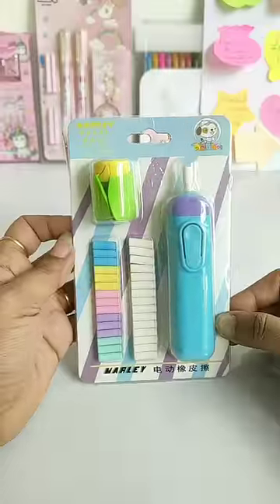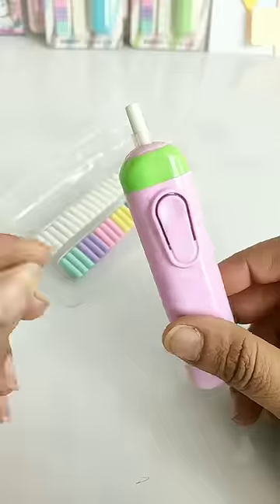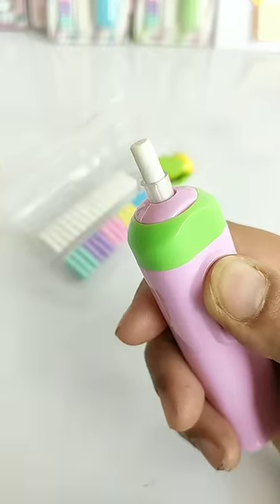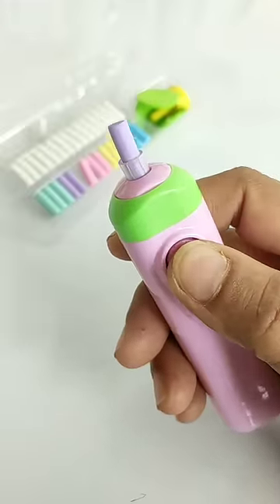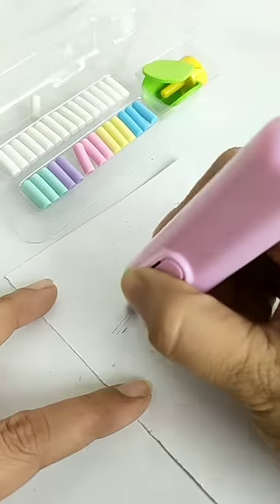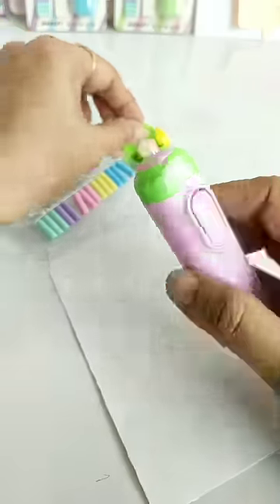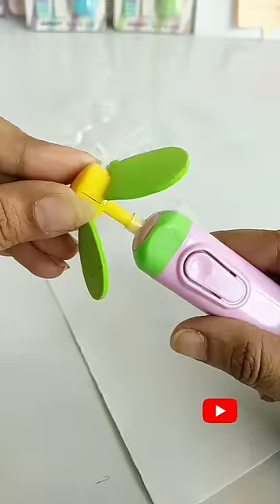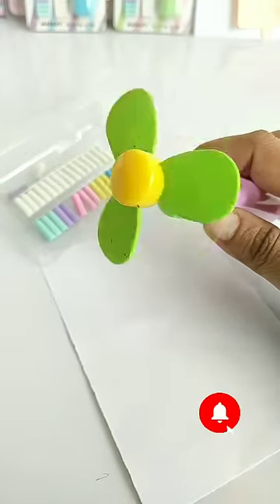Electric Pen ERASER Set Unboxing 😲